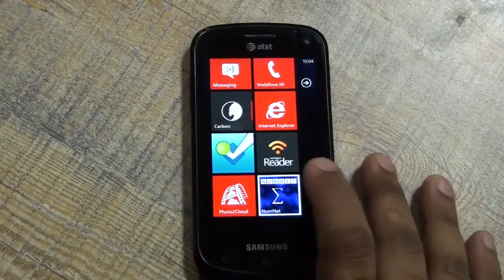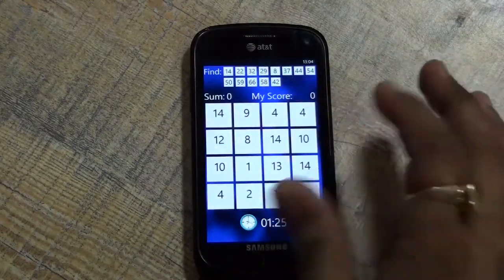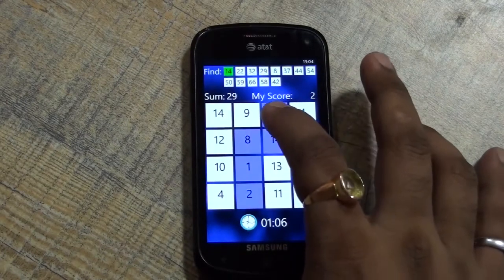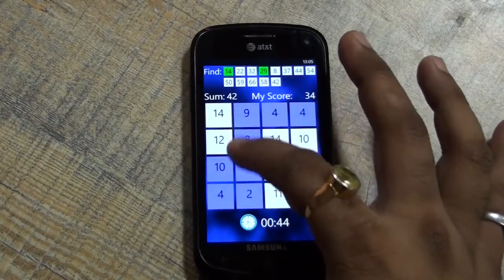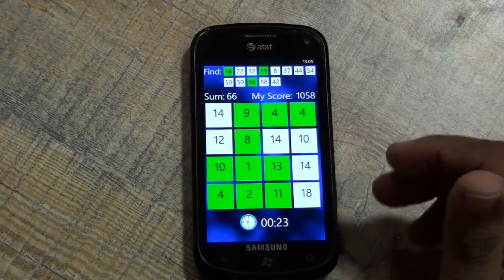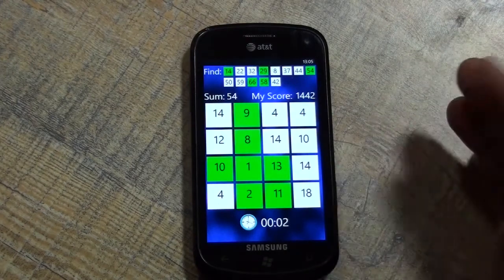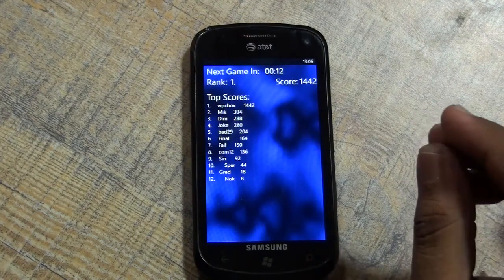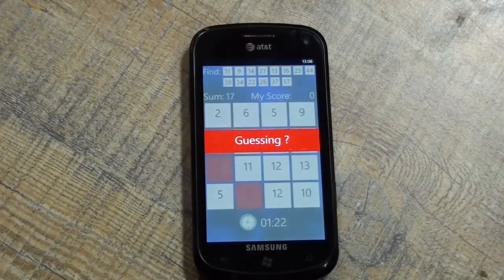Numnet Game for Windows Phone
Itys a number adding game where one has to add as many numbers as possible to achieve bigger score.